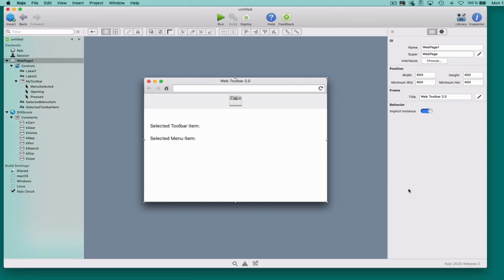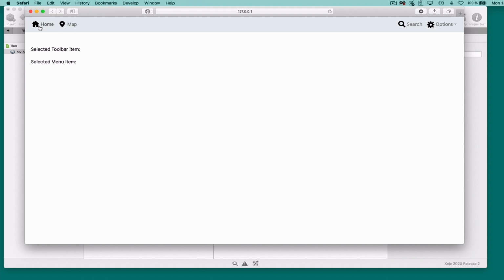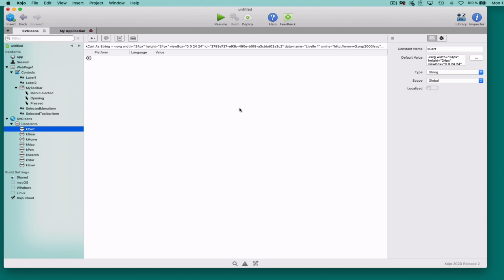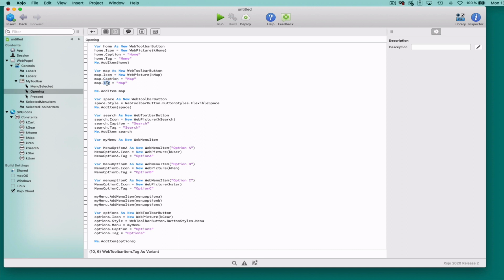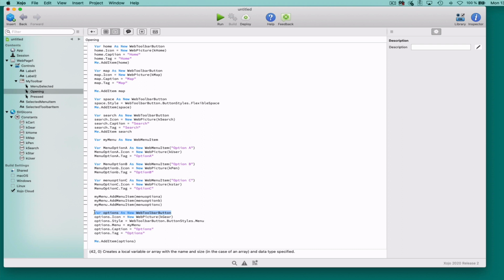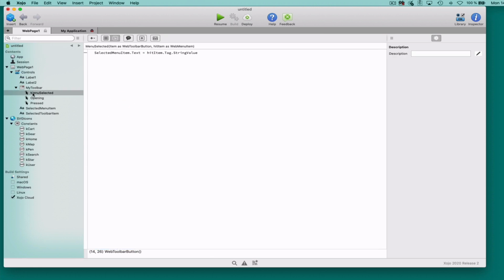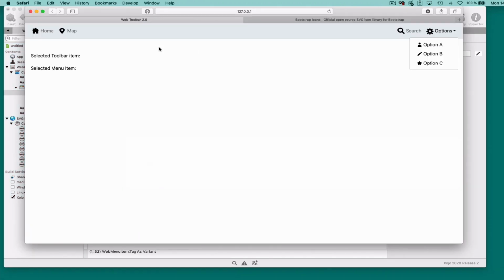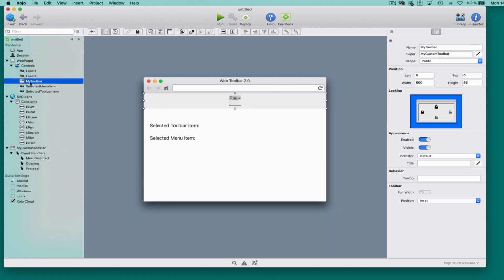Create and Use the WebToolBar in Xojo Web 2.0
Learn how to customize a WebToolBar in Xojo 2020r2 and Xojo's Web 2.0. See notes and examples in the Xojo Docs